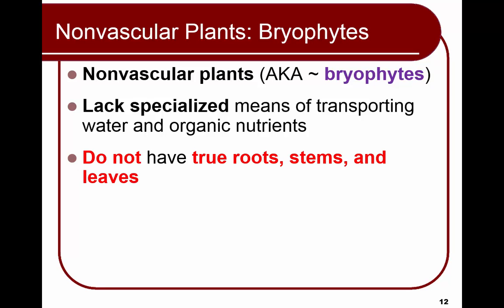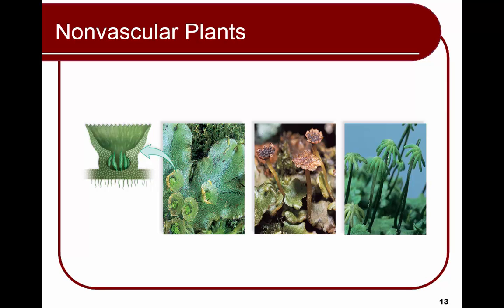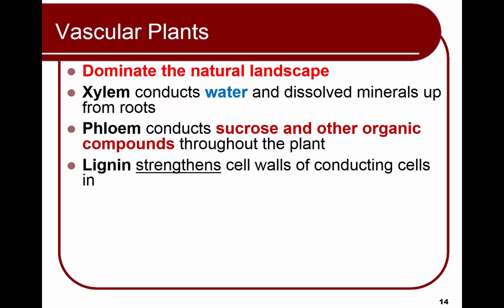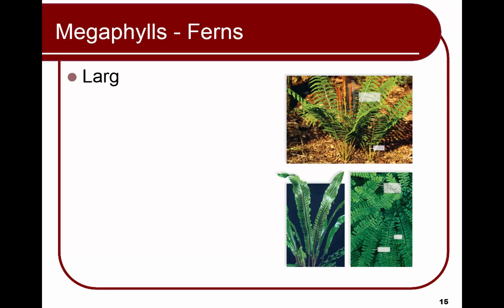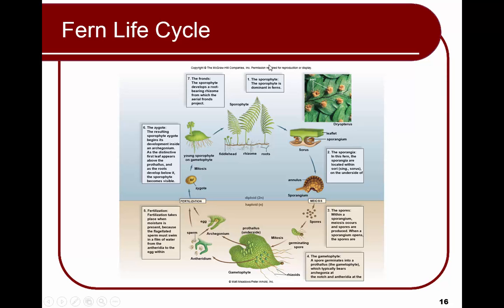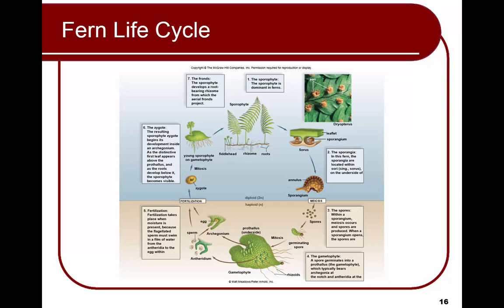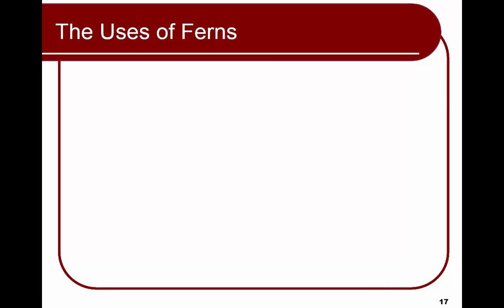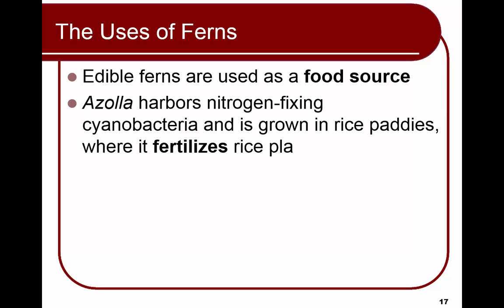104 - Ch. 23 Part 2